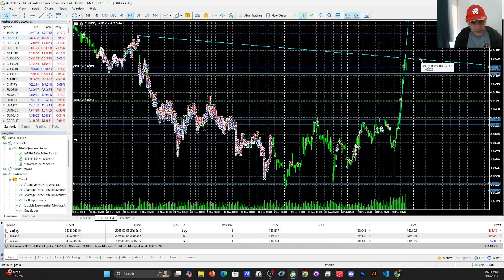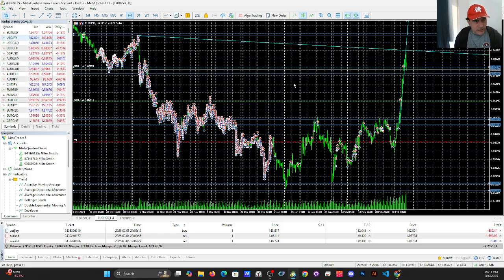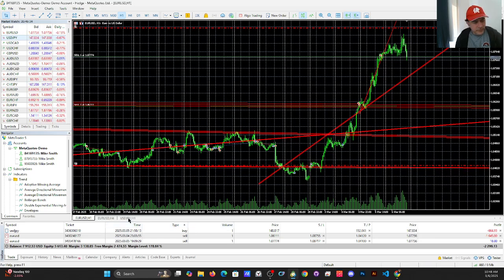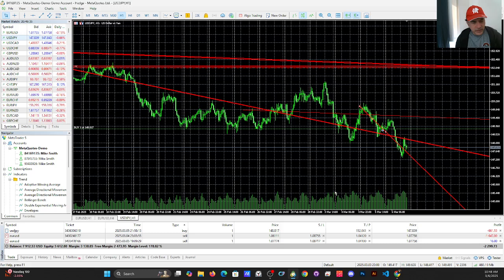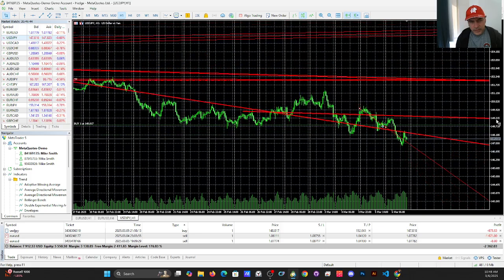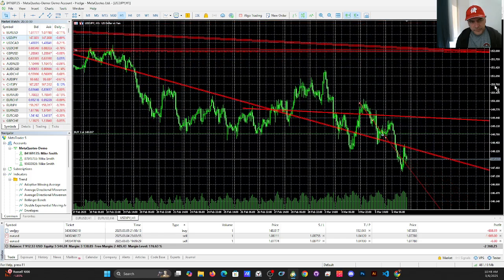EURUSD FORECAST FOR 2025 03 07